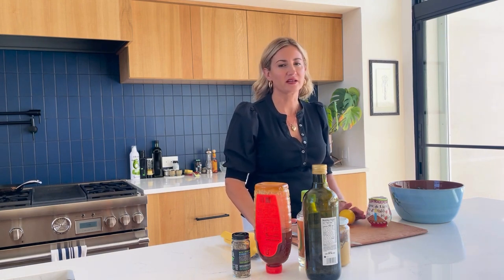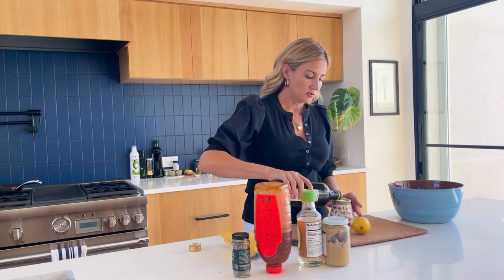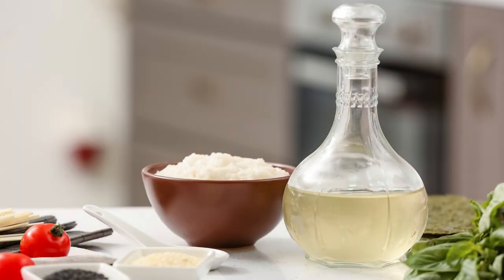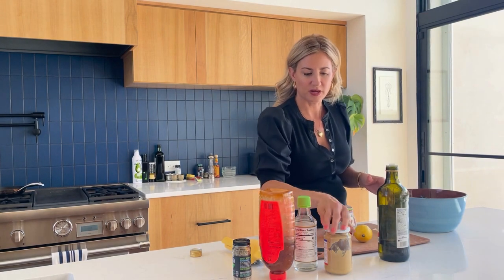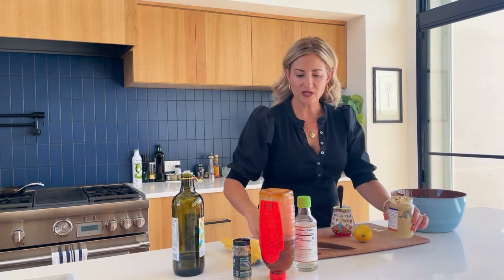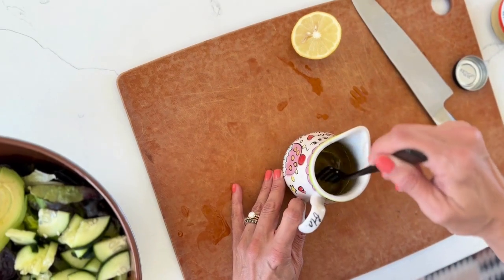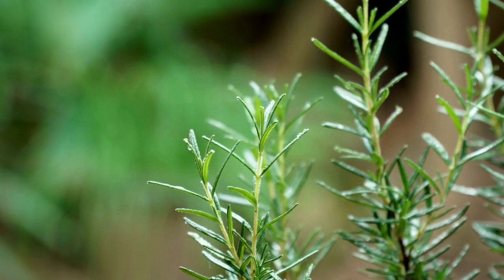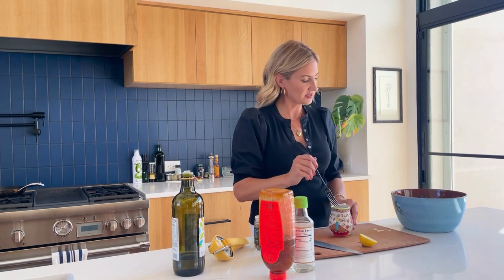Gluten Free Game Night Salad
The video was produced and edited by yours truly. This creative project follows a family of gluten-free folks as they navigate a flour-filled world. Photography was done by me but the video filming was not.